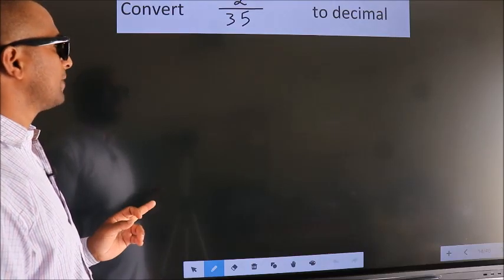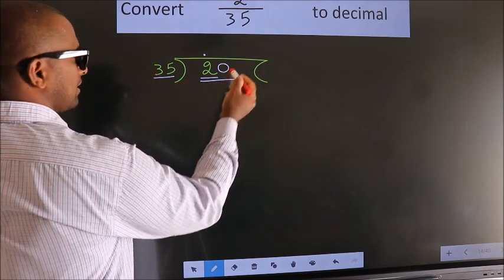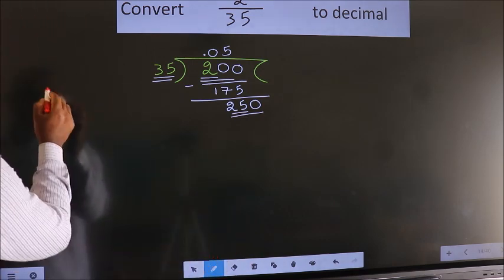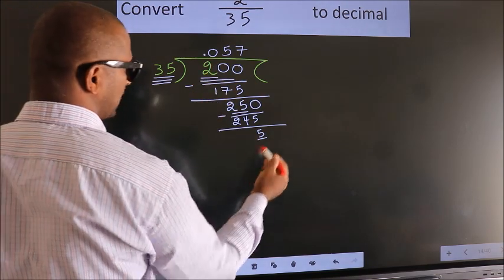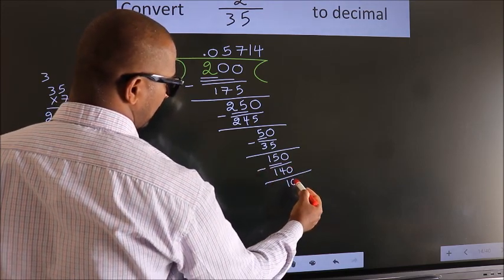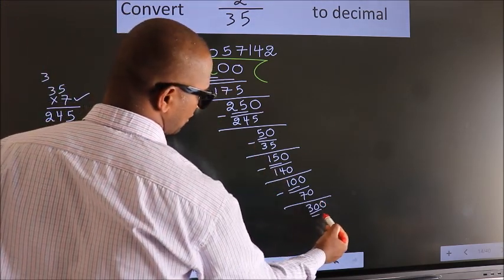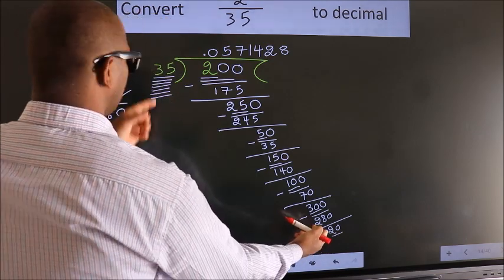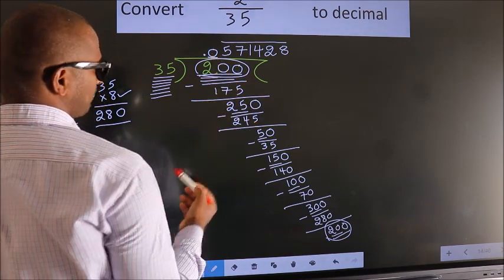CONVERT FRACTION 2/35= ? TO DECIMAL